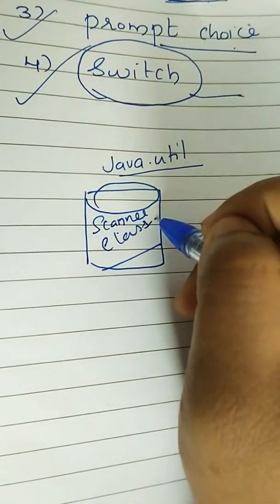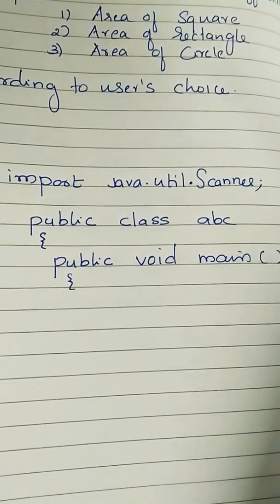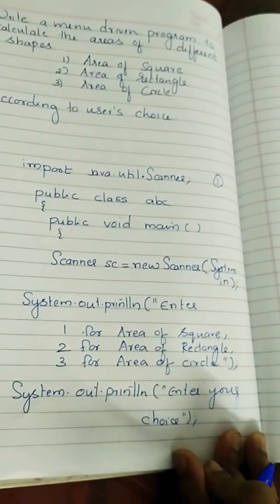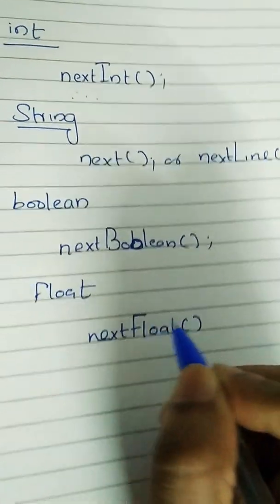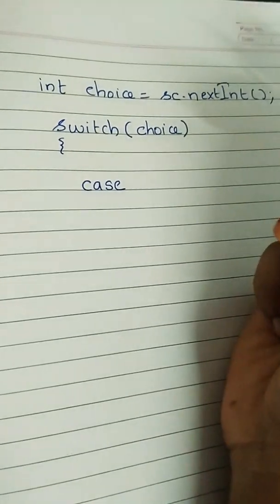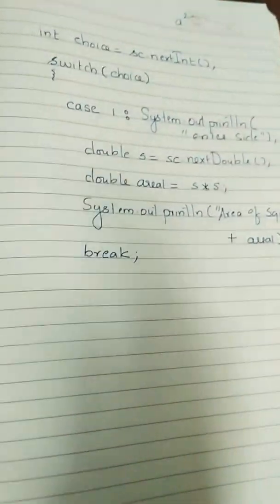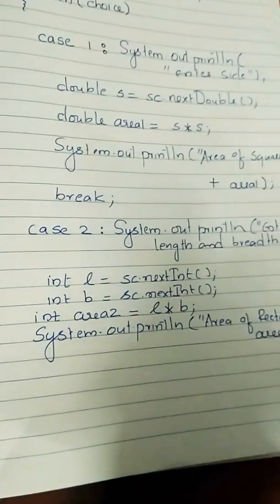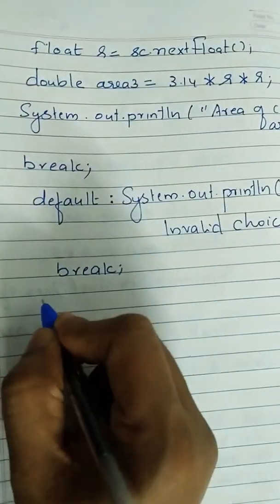MENU DRIVEN PROGRAM USING SCANNER CLASS